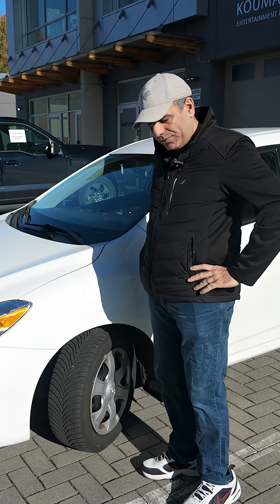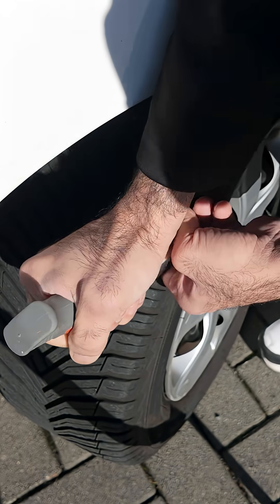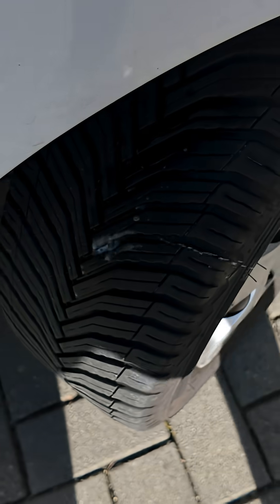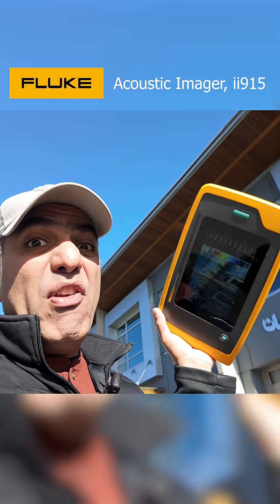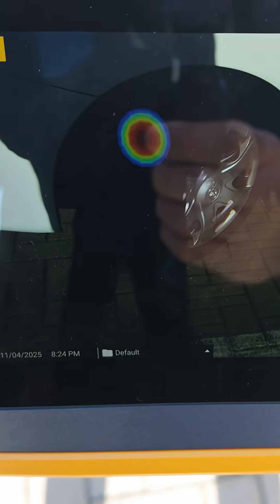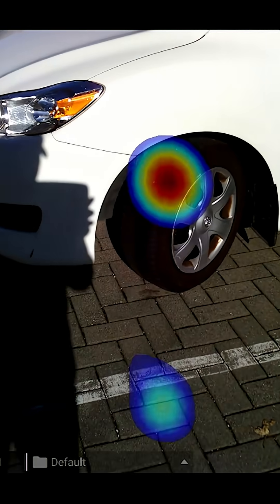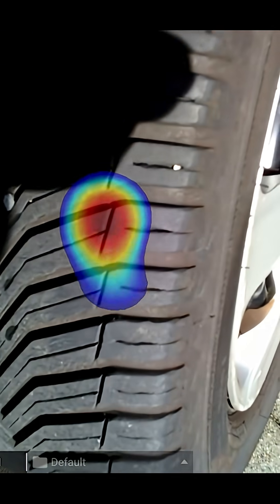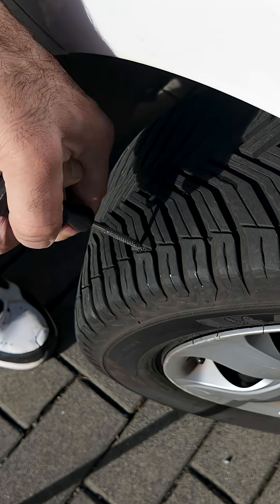Fix a Flat Tire with a FLUKE Acoustic Imager!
Imagine the possibilities of seeing sound!!